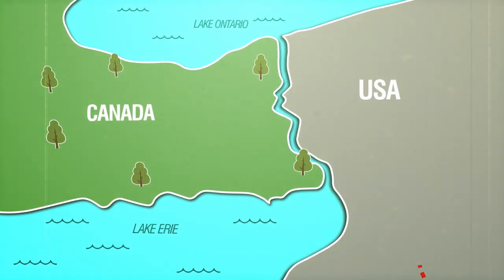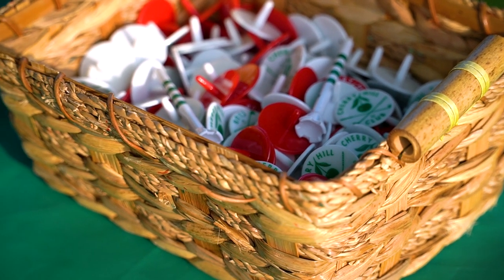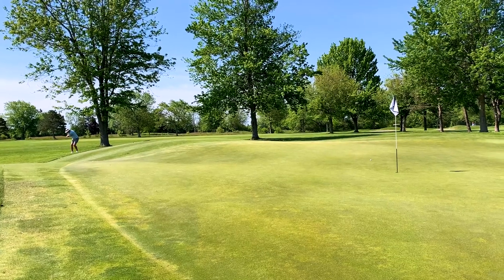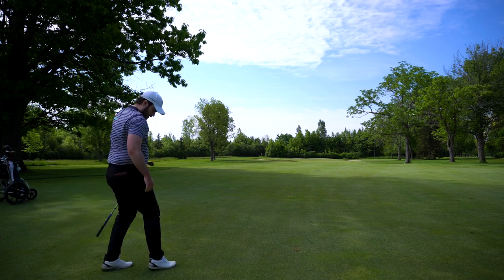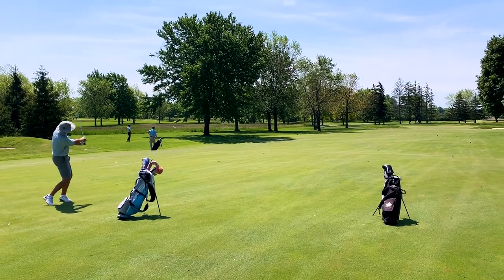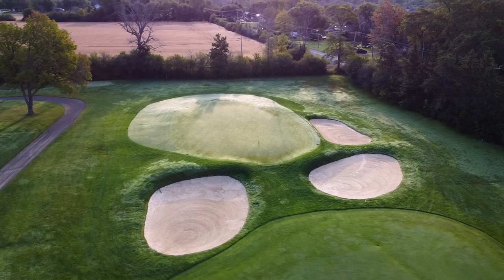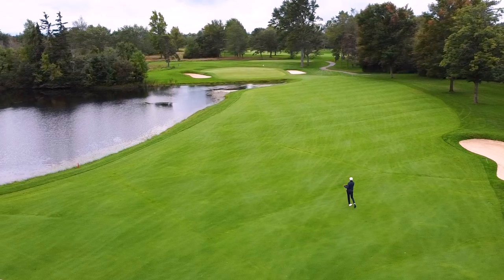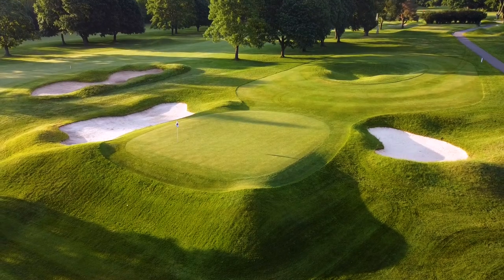CHERRY HILL CLUB | Walter (Travis) Weekend: Part 1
According to Ian Andrew, Cherry Hill has the best greens in Canada. Bold? We think so. Credible? We think so.

Join us for Part 1 of Walter Weekend, where we explore the first of two of Walter Travis' layouts in the Niagara region. Located in Ridgeway, ON, near the shores of Lake Erie, Cherry Hill oozes class. It's a club that feels American, despite its use of a postal code. Historically, a membership dominated by US citizens, the club has seen a rise in Canadian contingent with recent border closures, a welcome trend.

It's a club that places all the emphasis on golf, celebrates tournament play (host of the 1972 Canadian Open, among others), and posts daily stimp speeds on the starter's hut. Since the early 2000's, Ian Andrew has been collaborating with John Gall (former superintendent) & Jeremy Krueger (current super) on bunkering and green site contouring and runoffs to create varied interest. So much interest, in fact, that Dave Bunker (Ontario Golf Hall of Fame) and wife Lisa's search for a retirement plan concluded after playing four holes at Cherry Hill.

We hope you enjoy the golf course as much as the TPL crew. We're long on Cherry Hill, come see why.